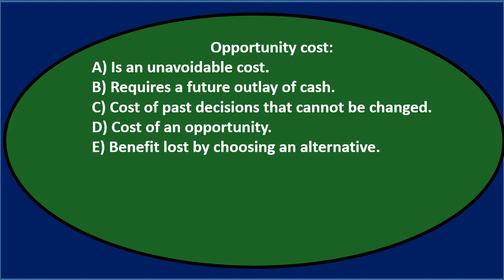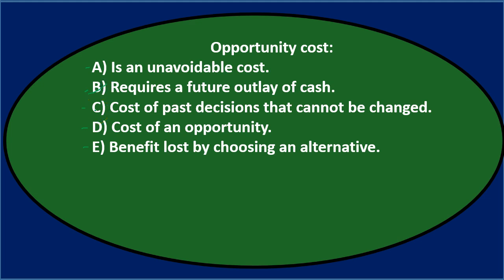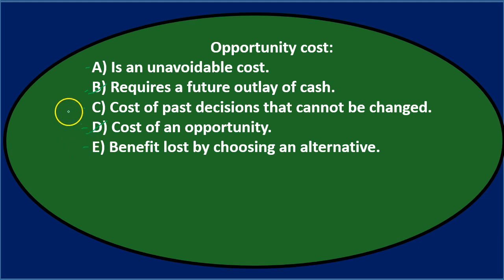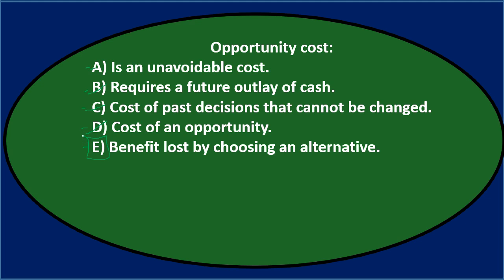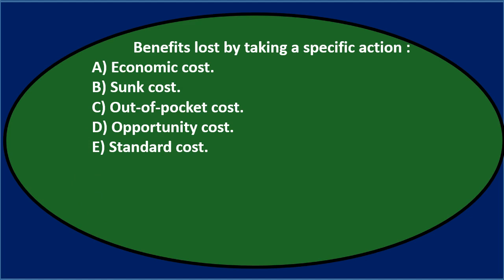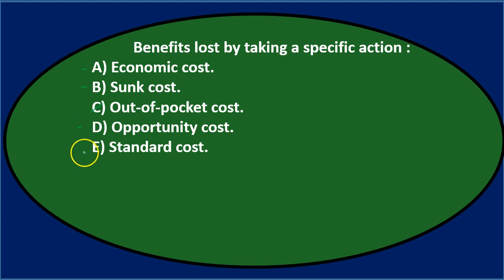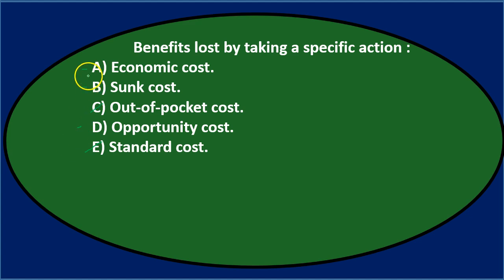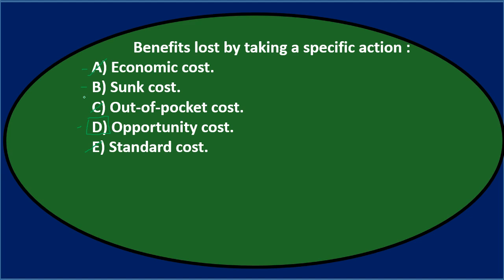Multiple Choice Question 1 Managerial Accounting Decision & Scenarios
Discussion Question 3 Managerial Accounting Decision & Scenarios